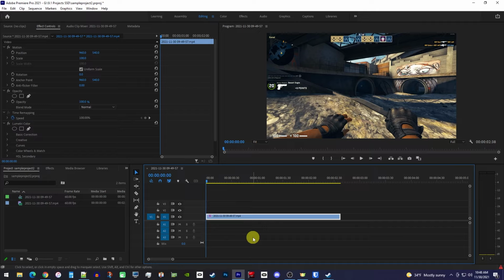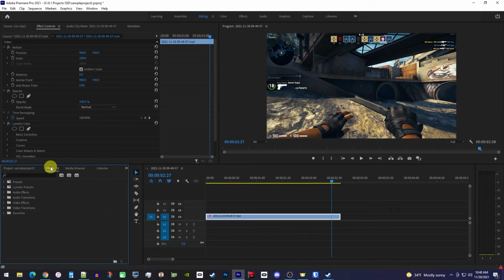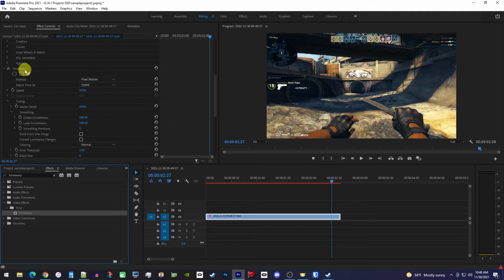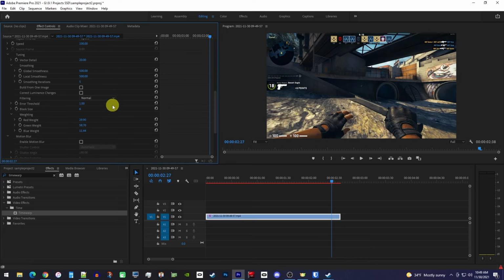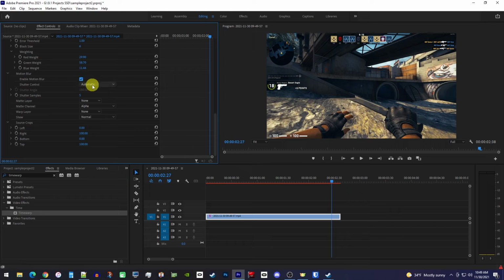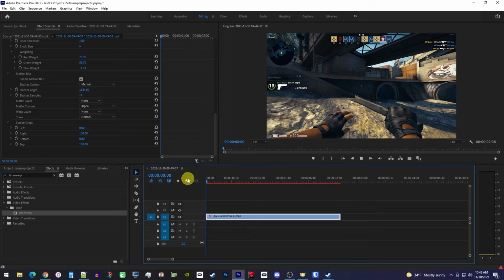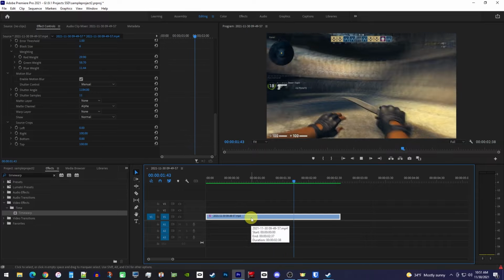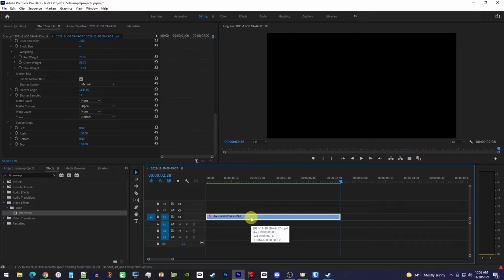How to Add Motion Blur to Gaming Clips in Premiere Pro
A tutorial on how to add motion blur to gaming clips in Adobe Premiere Pro.

Envato Elements offers unlimited downloads to transitions, effects, sound effects, music, and so much more.